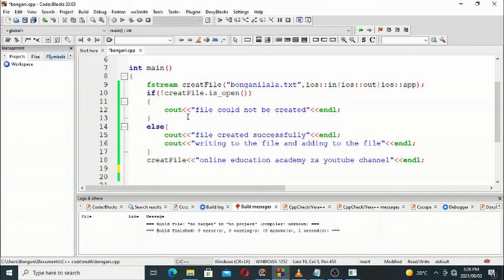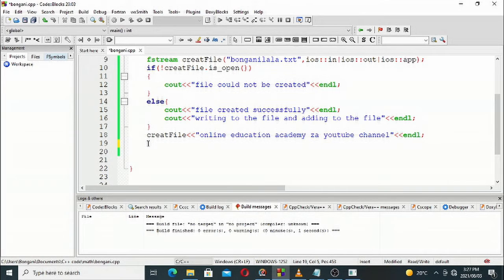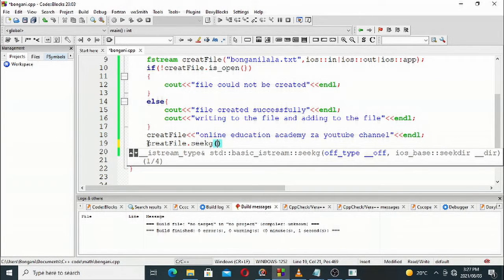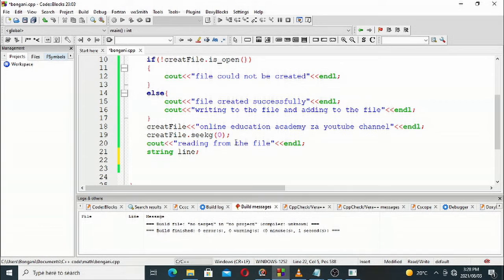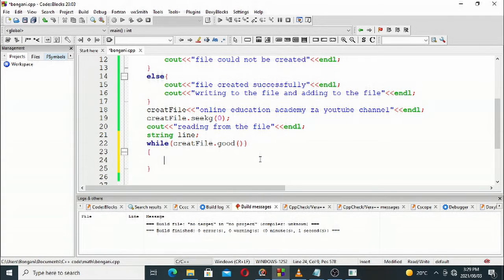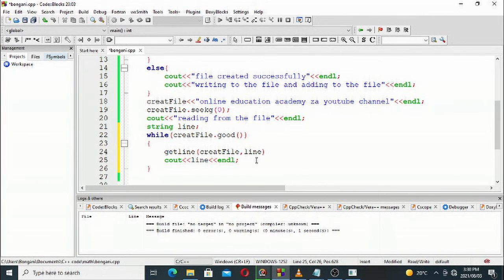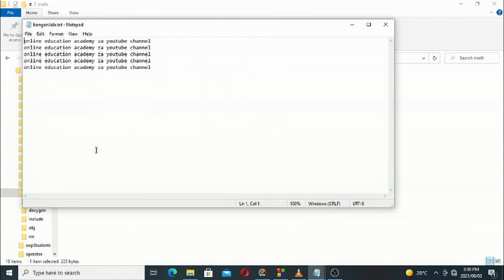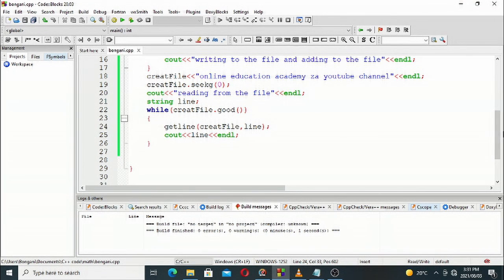reading from a file in C++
online Education Academy ZA learning remotely from home the skills that are needed to be work place ready or start your own business from 2020 and beyond.
# reading from a file C++